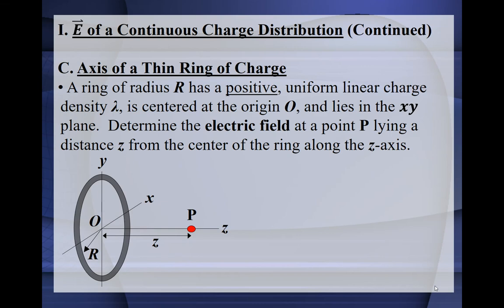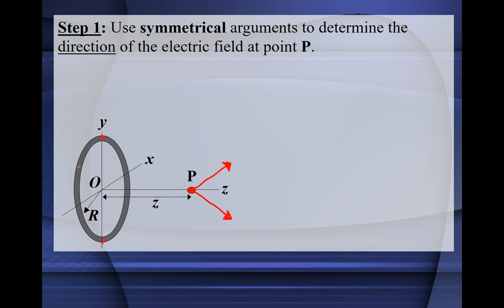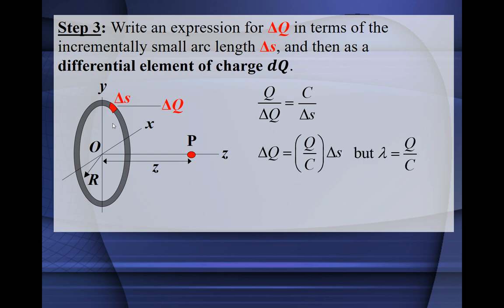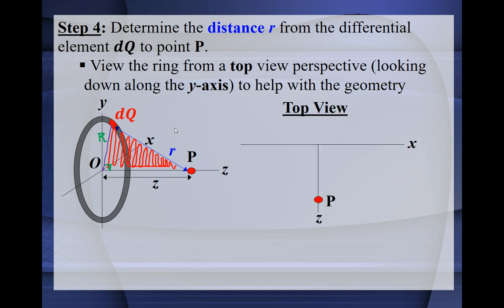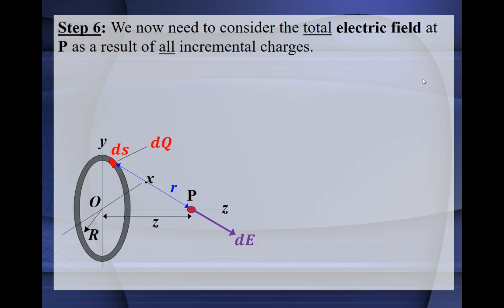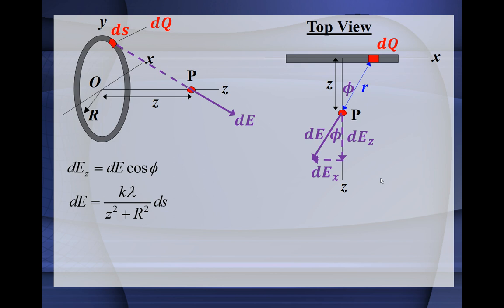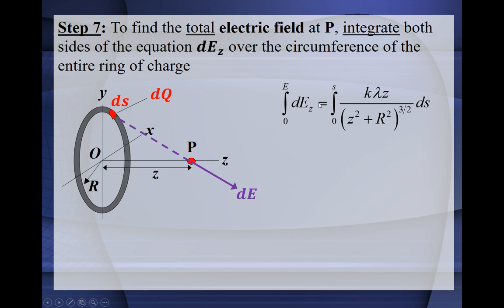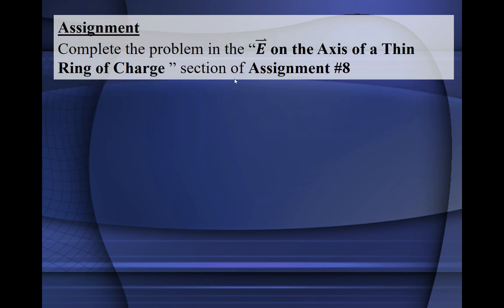Advanced Integration Lecture #3 - Electric Field on the Axis of a Ring of Charge